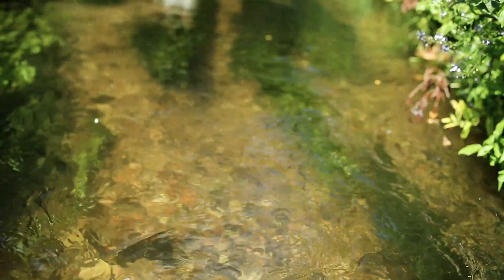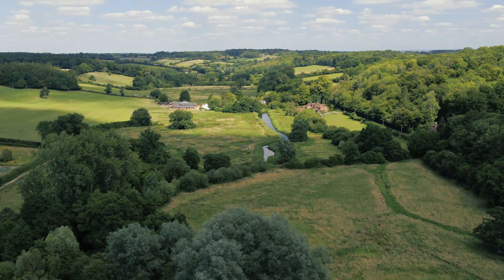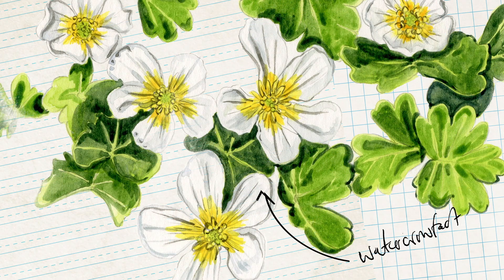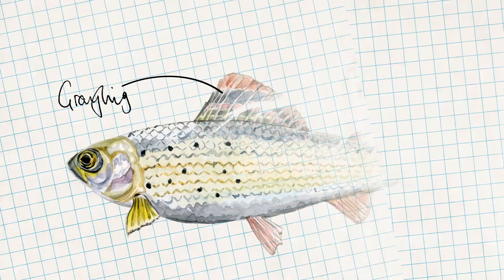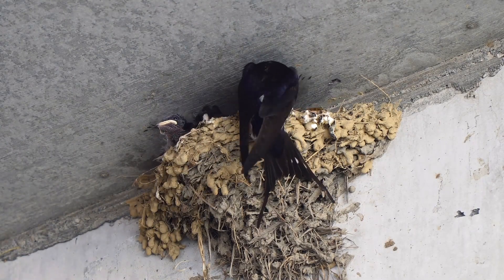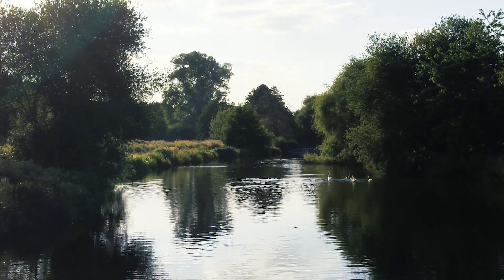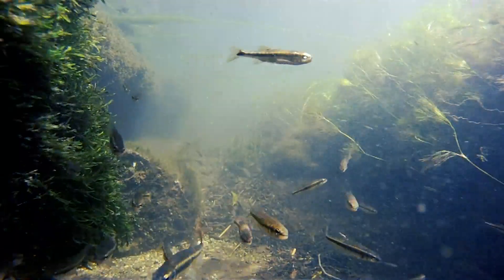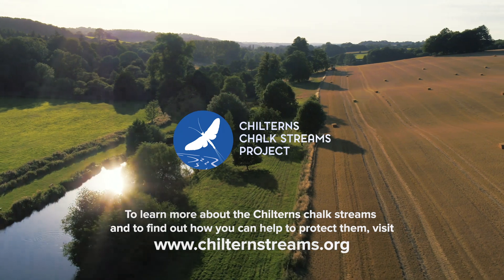What is a chalk stream?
What is a chalk stream, how do they work, and what makes them so special?